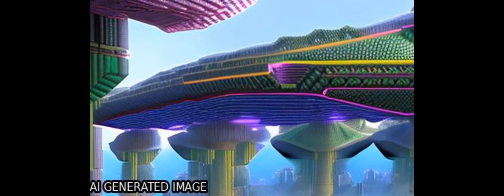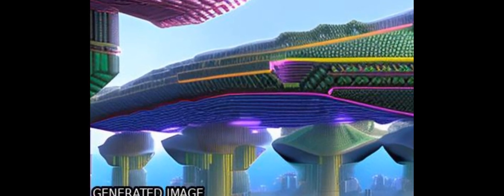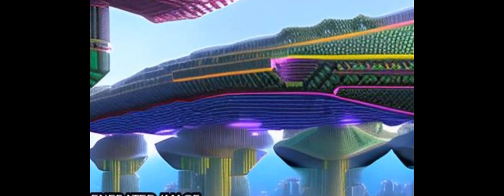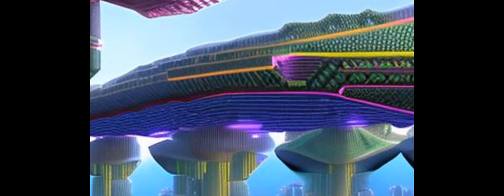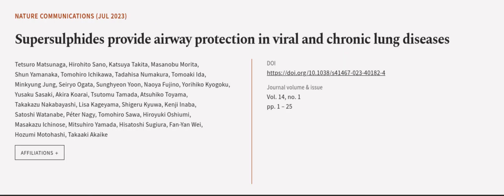Supersulphides provide airway protection in viral and chronic lung diseases | RTCL.TV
### Keywords ###

### Article Attribution ###
Title: Supersulphides provide airway protection in viral and chronic lung diseases
Authors: Tetsuro Matsunaga, Hirohito Sano, Katsuya Takita, Masanobu Morita, Shun Yamanaka, Tomohiro Ichikawa, Tadahisa Numakura, Tomoaki Ida, Minkyung Jung, Seiryo Ogata, Sunghyeon Yoon, Naoya Fujino, Yorihiko Kyogoku, Yusaku Sasaki, Akira Koarai, Tsutomu Tamada, Atsuhiko Toyama, Takakazu Nakabayashi, Lisa Kageyama, Shigeru Kyuwa, Kenji Inaba, Satoshi Watanabe, Péter Nagy, Tomohiro Sawa, Hiroyuki Oshiumi, Masakazu Ichinose, Mitsuhiro Yamada, Hisatoshi Sugiura, Fan-Yan Wei, Hozumi Motohashi ,and Takaaki Akaike

### Video Timestamps ###
0:00:00 - Summary
0:00:54 - Title
0:01:00 - Outro
0:01:05 - End